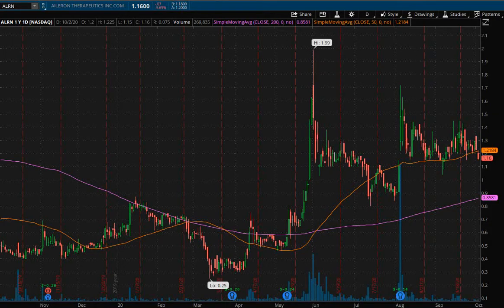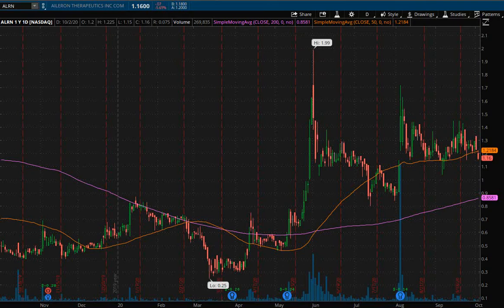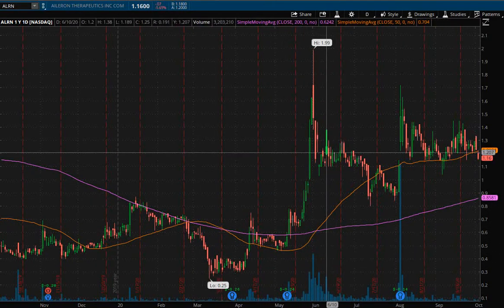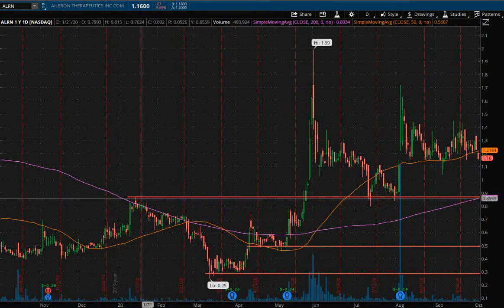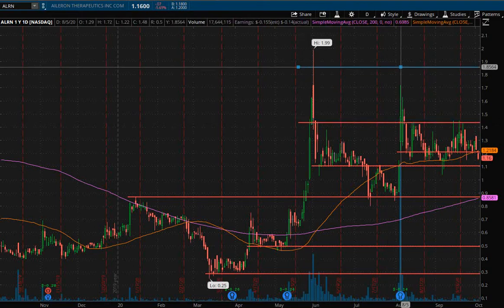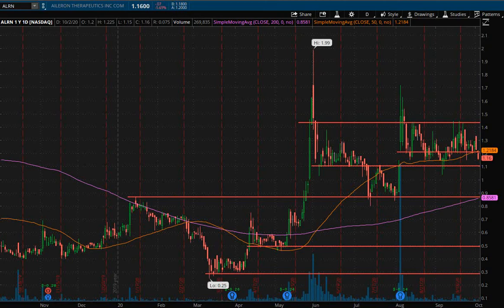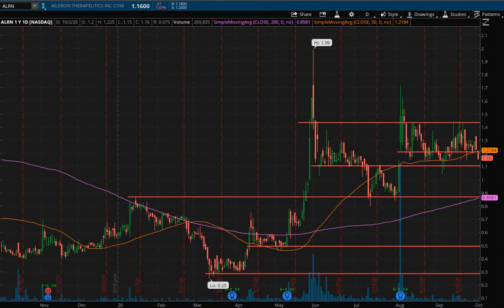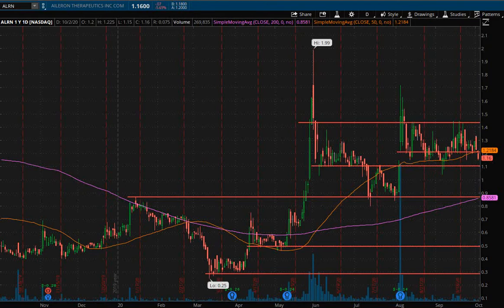ALRN BULLISH STAIRS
ALRN CHART ANALYSIS 10/3